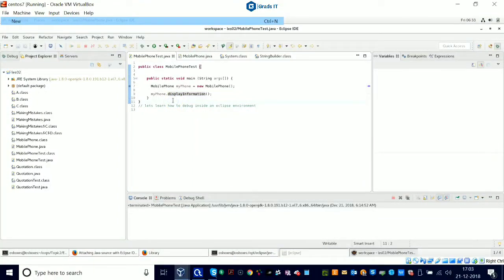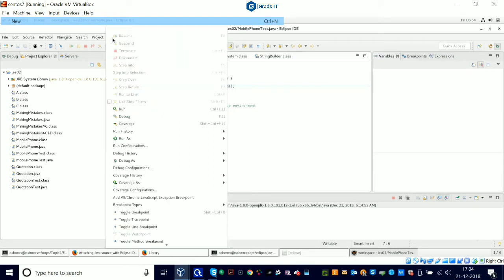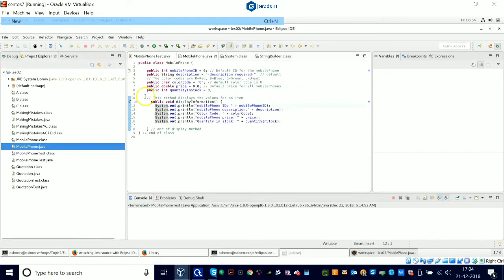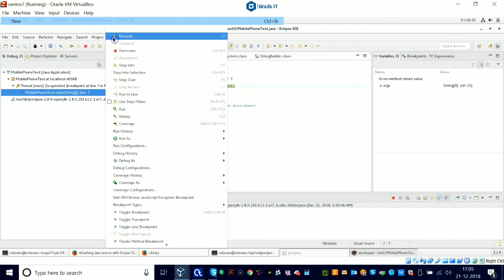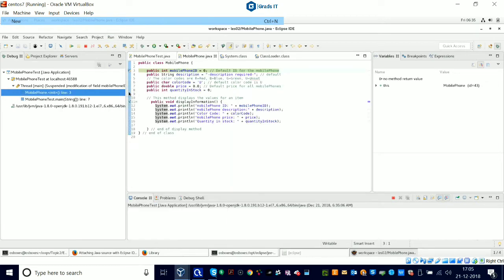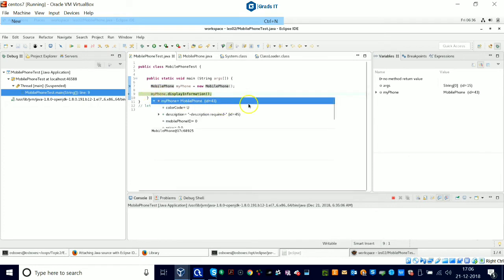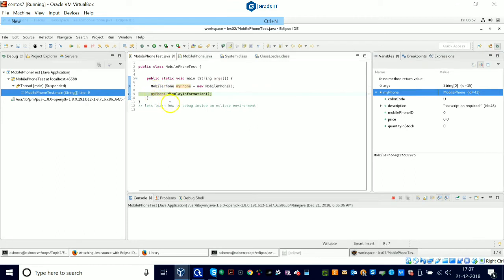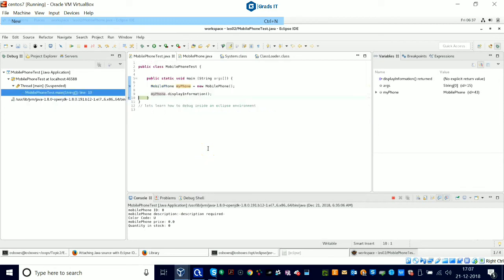Introduction to Java Learning Process Debug | Part 2 | Grads IT Academy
Register now and join the Python course now